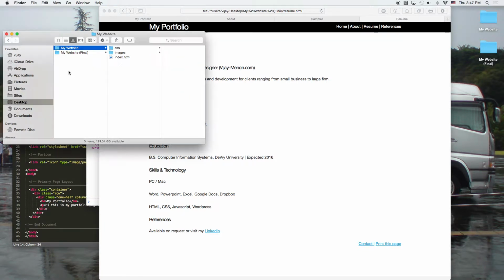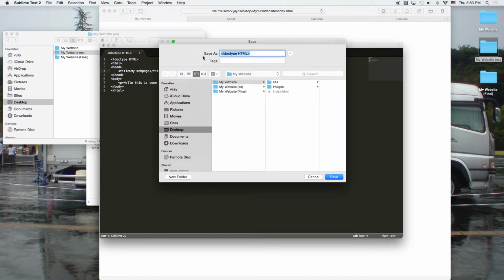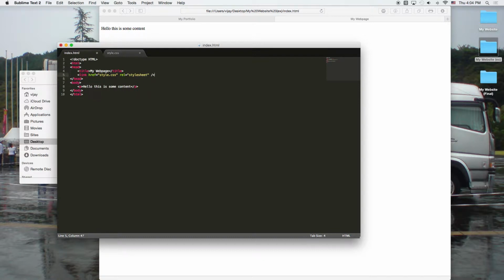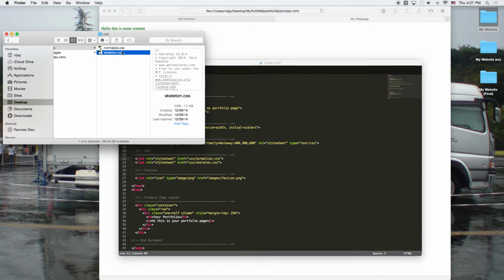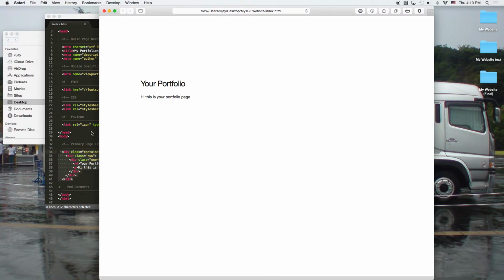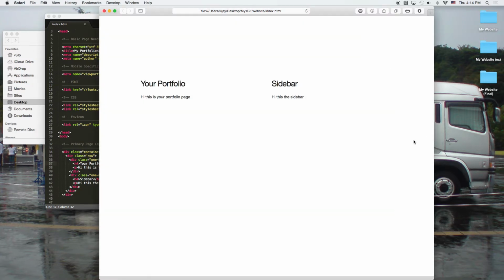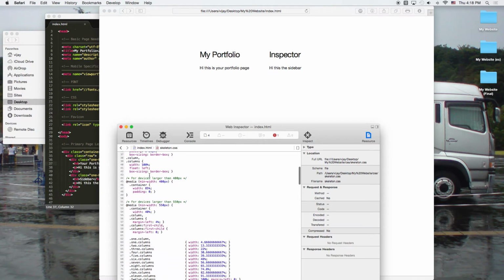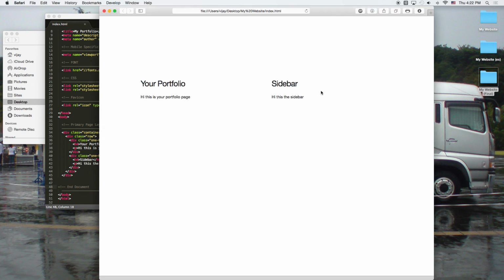How to Easily Build A Website in HTML & CSS Part 2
How to build a website in HTML & CSS, easily.  Follow along as I guide you on how to build your own portfolio website using HTML and CSS.   This video also teaches you how to use the Skeleton framework, the Web Inspector, Sublime Text Editor, and how to code any website from scratch on your Desktop.